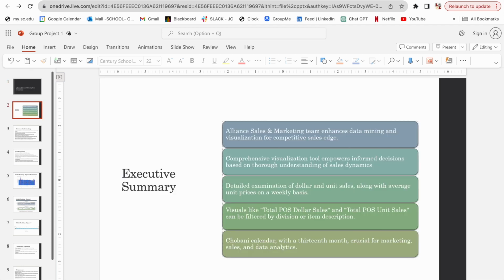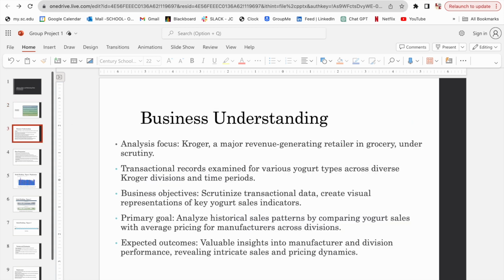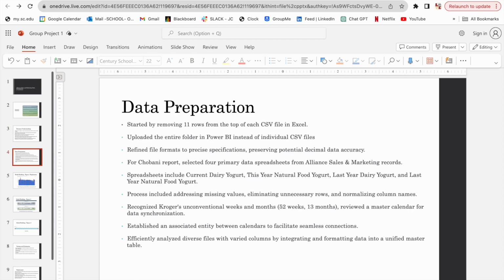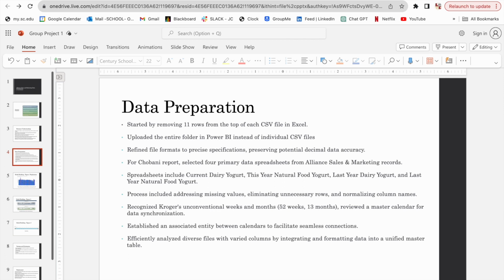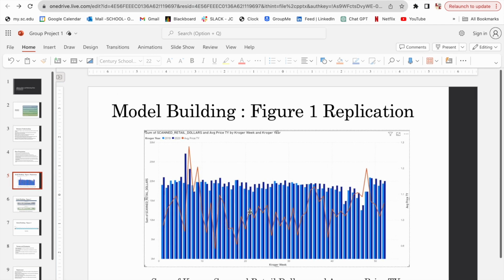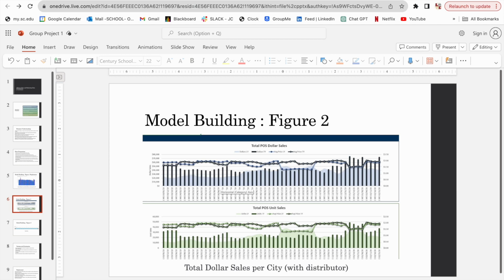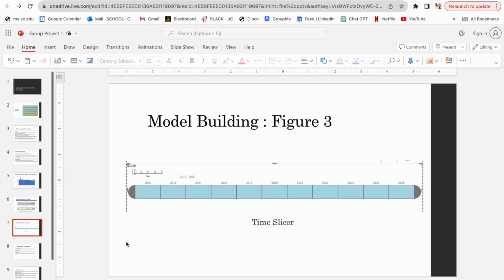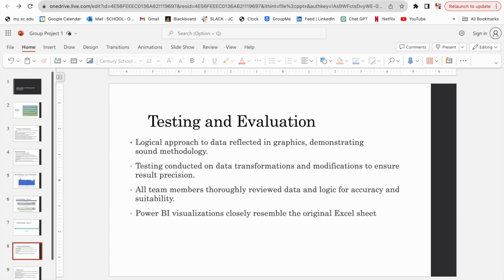Data Wizards Presentation